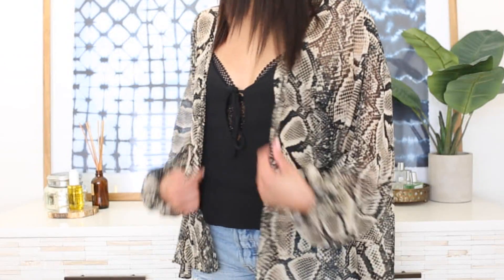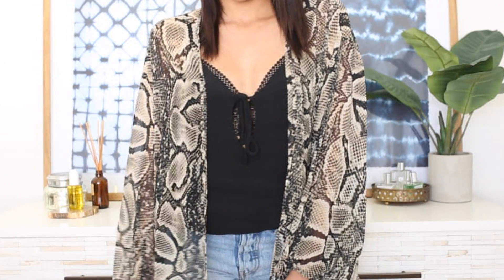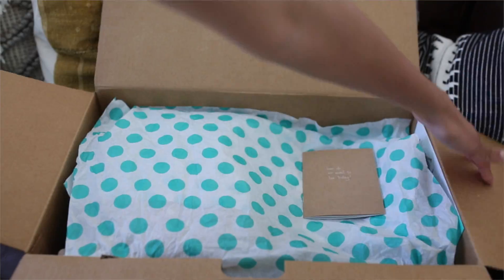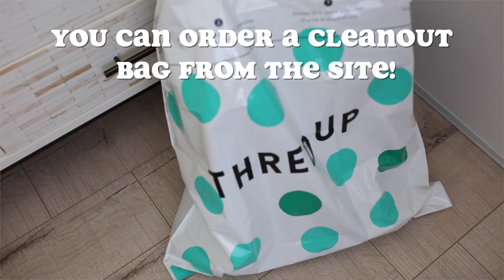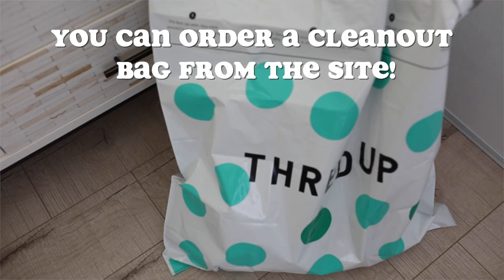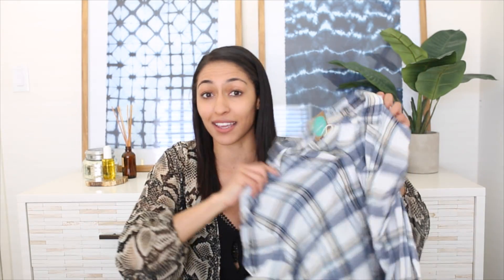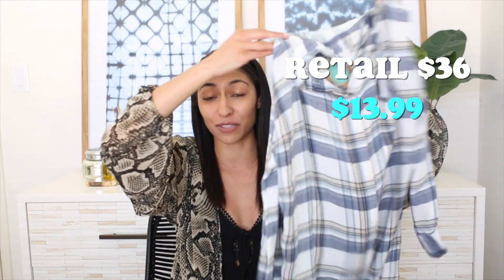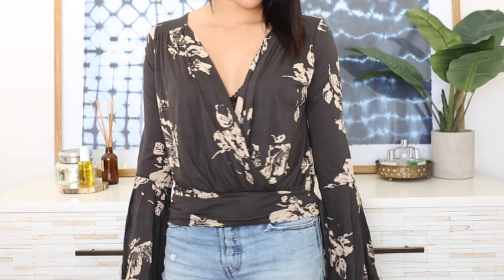How To Update Your Wardrobe On A Budget! 5 EASY TIPS!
Today I share with you how to update your wardrobe on a budget, my 5 easy tips! thredUP is offering you 40% off your first order! and enter the promo code NASTAZSA40 to save to up $50! (Applies to new US customers only. Offer expires 7/31/17)

FTC: This video is sponsored but all opinions are my own!